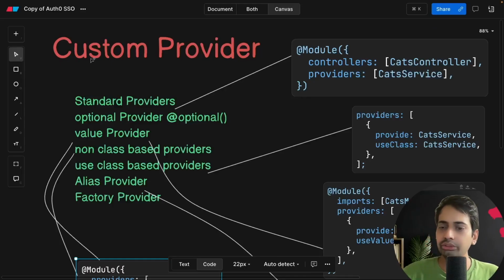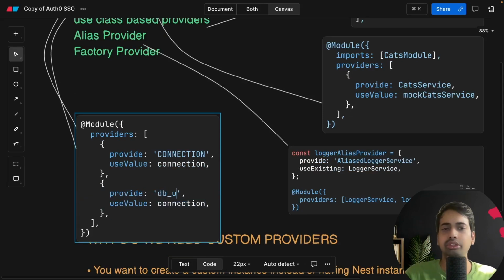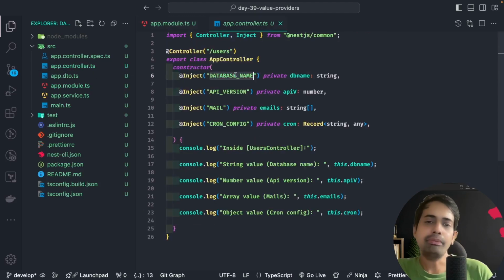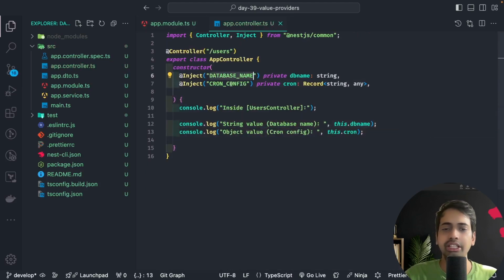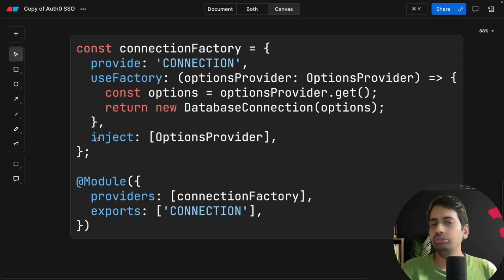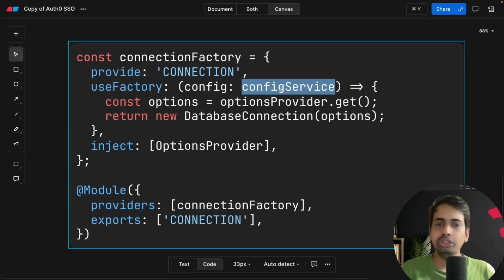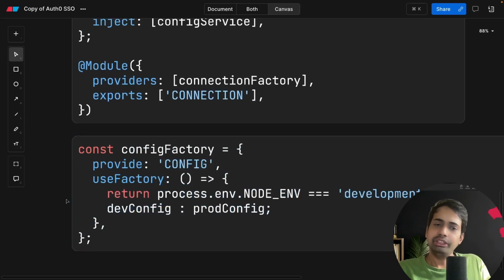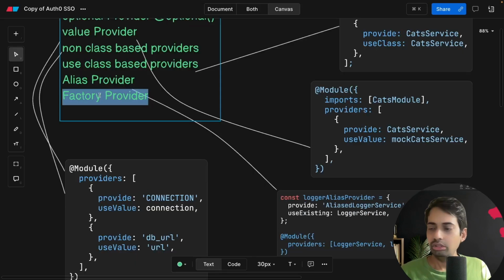Nestjs - Dependency Injection | Value Providers | Class as Dependency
Nestjs - Dependency Injection | Standard Providers | Class as Dependency
Understanding Value Providers in NestJS: A Comprehensive Guide
Simplify Your NestJS Development with Value Providers

In this tutorial, we'll dive into the world of value providers in NestJS. Learn how to use value providers to inject simple values, such as configuration settings, strings, or numbers, into your components.

Key Topics Covered:

* What are Value Providers?
  * Understand the concept of value providers and how they differ from class providers.
* Creating Value Providers:
  * Learn how to define value providers using the `@Injectable()` decorator.
* Injecting Value Providers:
  * Explore different ways to inject value providers into your components.
* Use Cases for Value Providers:
  * Discover common use cases for value providers, such as providing configuration settings, API tokens, or other static values.
* Best Practices for Value Providers: Follow best practices for using value providers effectively.
▬▬▬▬▬▬  🔗 Links  ▬▬▬▬▬▬

▬▬▬▬▬▬  📚 CHAPTERS  ▬▬▬▬▬▬

▬▬▬▬▬▬   🔖  RECOMMENDED COURSES  ▬▬▬▬▬▬

Other Imp Playlist if You Like